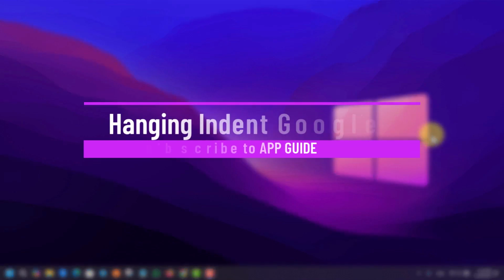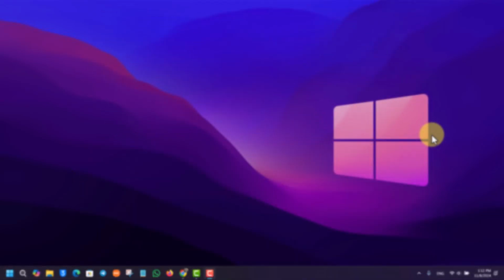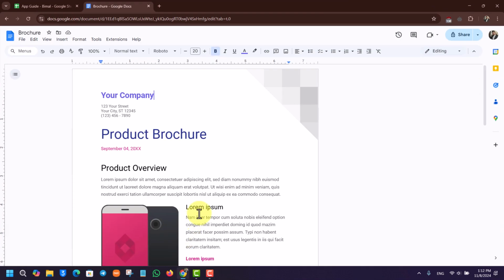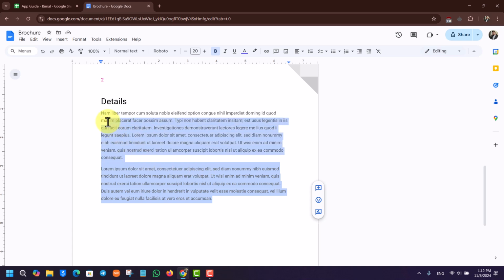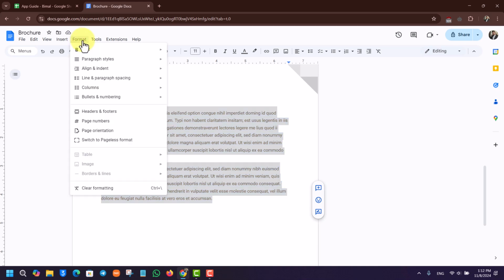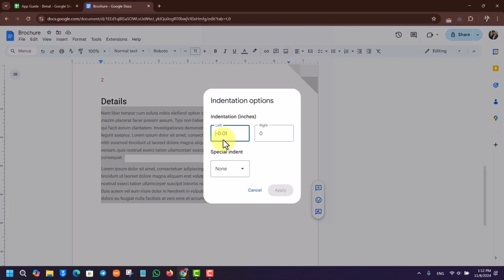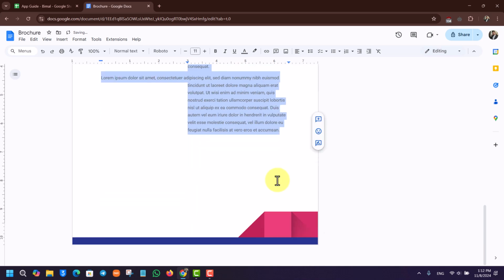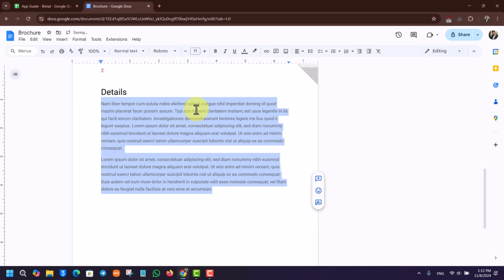Hanging Indent Google Docs - How to?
In this tutorial, you'll learn how to create a hanging indent in Google Docs. A hanging indent is commonly used in bibliographies, citations, and lists to give a clean, organized look to your document, making it easier for readers to follow along.

To begin, open your Google Docs document. First, highlight the text you want to format with a hanging indent. Once you’ve selected the text, go to the top menu bar and click on "Format." In the dropdown menu, choose "Align & Indent," and then select "Indentation options." This will open a new menu where you’ll see the setting for "Special indent."

Under "Special indent," select "Hanging" from the dropdown menu. You’ll also have the option to adjust the indentation depth. The default value is usually 0.5 inches, but you can adjust it according to your formatting needs. Once you’ve chosen the depth, click "Apply." Your selected text will now display with a hanging indent, where the first line is aligned normally, but subsequent lines are indented.

This feature can be especially helpful for those formatting citations in MLA, APA, or other reference styles. By following these steps, you can easily achieve a polished, professional look for your documents.

### Timestamps
0:00 Introduction
0:03 Explanation of Hanging Indent
0:09 Opening Google Docs
0:18 Selecting Text for Indentation
0:26 Accessing the Format Menu
0:30 Navigating to Indentation Options
0:35 Setting the Hanging Indent
0:41 Applying the Indentation
0:45 Final Thoughts
0:50 Conclusion

This guide helps users format their documents in Google Docs with hanging indents, which is particularly useful for academic and professional writing. Keywords like "hanging indent in Google Docs," "Google Docs format tips," and "create hanging indent Google Docs" make this tutorial easy to find for users needing help with document formatting.